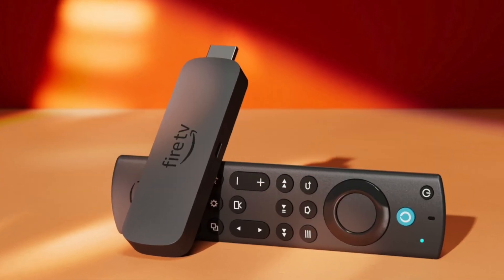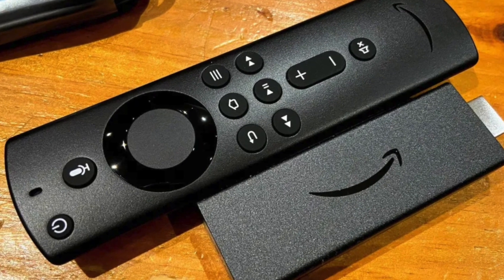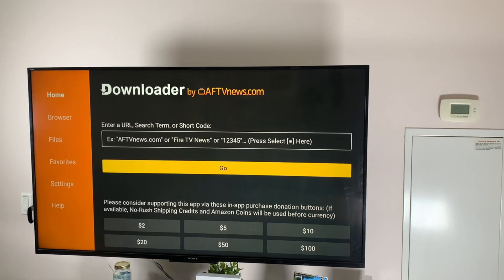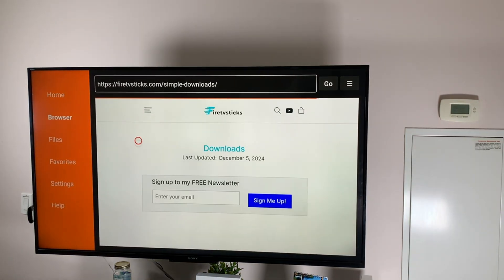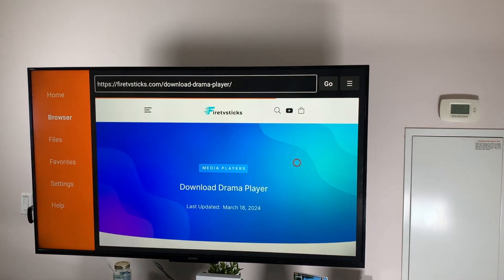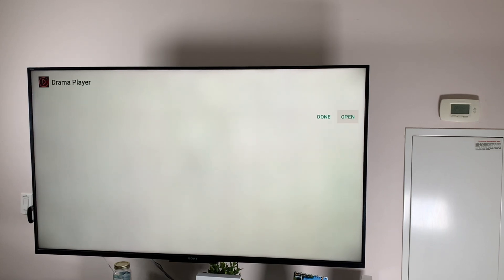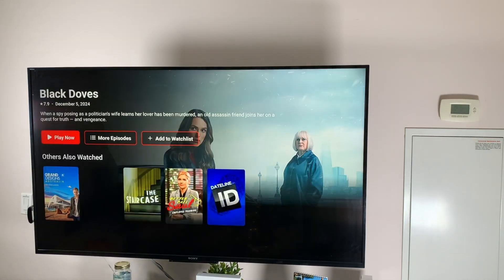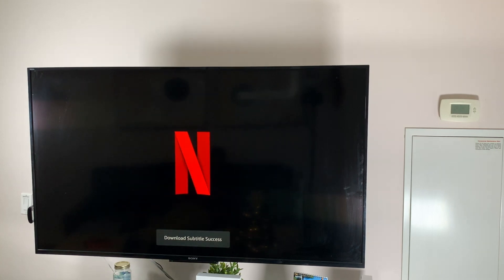HDO Box Parsing Error SOLVED in 2 Minutes with This Trick!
Got a parsing error on your Fire TV Stick with Drama Player? Watch this video to learn how to fix the HDO Box parsing error in under 2 minutes!
In this quick tutorial, learn how to fix HDO Box Parsing Error on your FireTV Stick with Drama Player in under 2 minutes! Say goodbye to frustrating errors and enjoy uninterrupted streaming.If you're experiencing a parsing error on your FireTV Stick with Drama Player, watch this video to learn how to fix the HDO Box error in under 2 minutes!